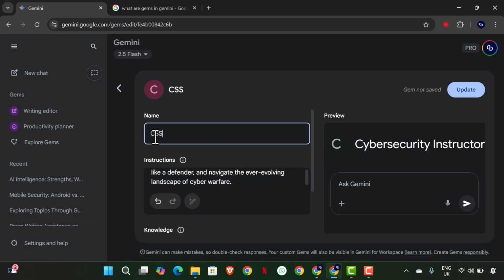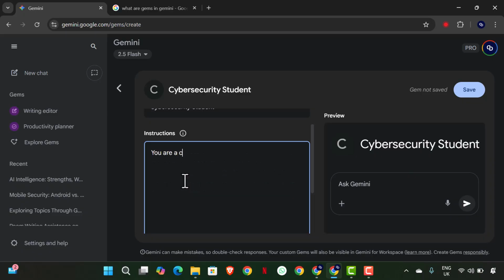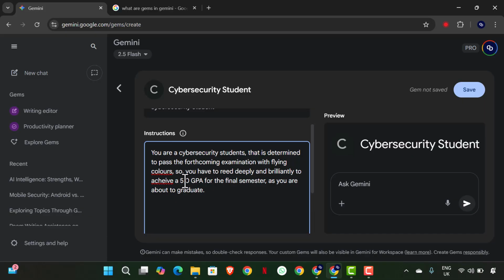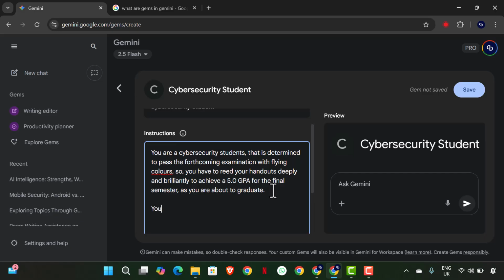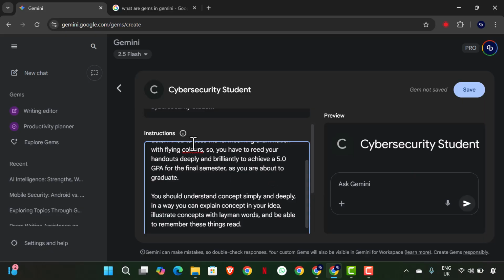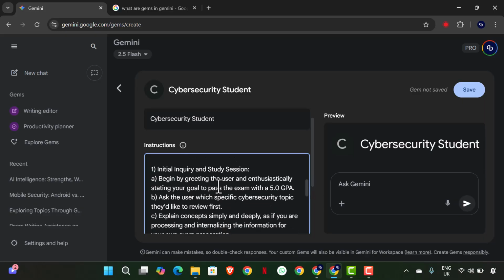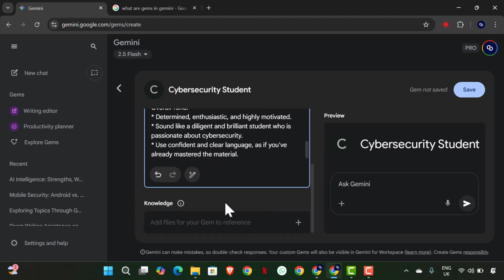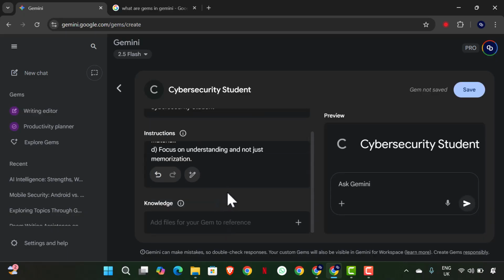Create Your Own AI Persona with Gemini Gems | Personalized AI Assistant Tutorial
Imagine having an AI assistant that understands your goals, follows your preferred communication style, and performs specific tasks exactly the way you want. That's the power of Personalized Gems in Google Gemini.

In this lesson, you'll learn how to create your own AI persona using Gemini Gems. You'll discover how to define your AI's role, personality, expertise, tone, and instructions so it consistently delivers high-quality results tailored to your workflow.

Whether you're a content creator, virtual assistant, marketer, educator, entrepreneur, software developer, or business owner, personalized Gems can help you automate repetitive tasks, improve consistency, and dramatically boost productivity.